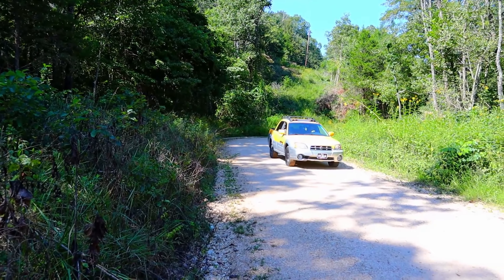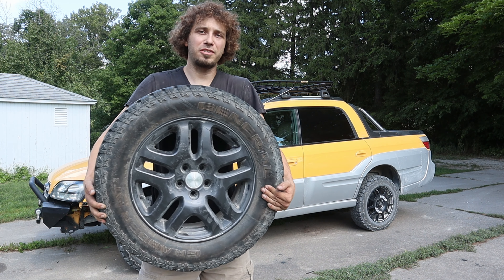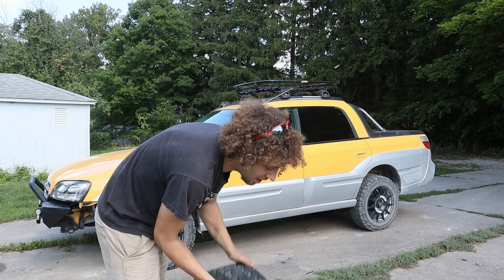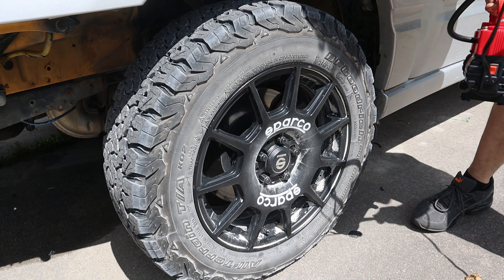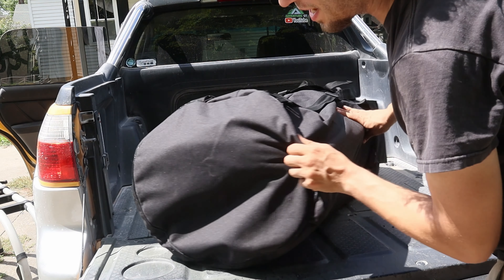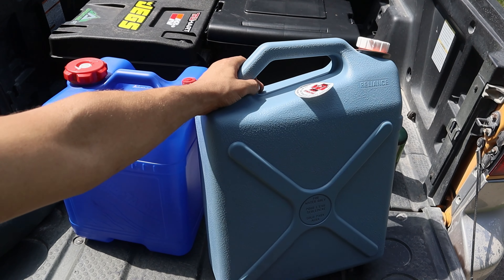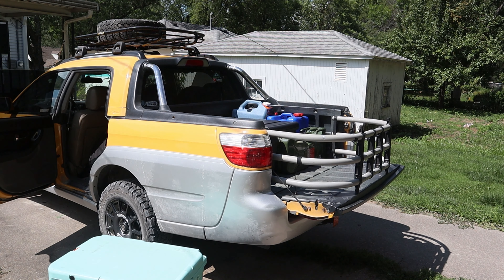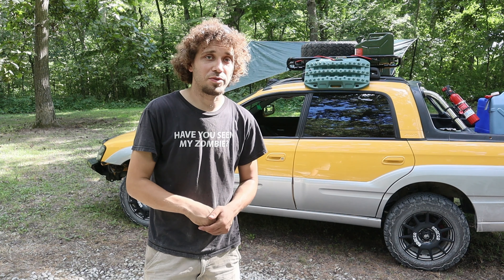My Subaru Baja Overland Build.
My lifted Subaru was alright at off road, but was designed  to be an overlanding beast
In the video I get my baja ready for camping.   and try to make the best overlanding Subaru out there
Originally build for off road, this sport adventure vehicle finally arrived.

Subaru Baja Trailer hitch:

Recovery Rope

Recovery Boards

Tire Deflator

Tire Inflator

Camping Mattress

W8P41TLZQIFUIVOM
VD86EJI3MU9BVALE
6WRF1QTWBOFKD9UA